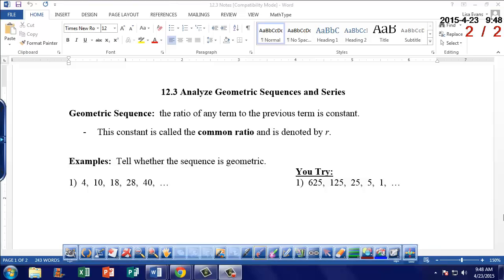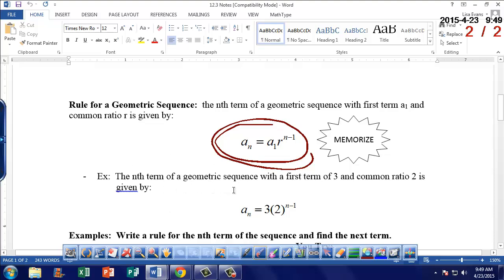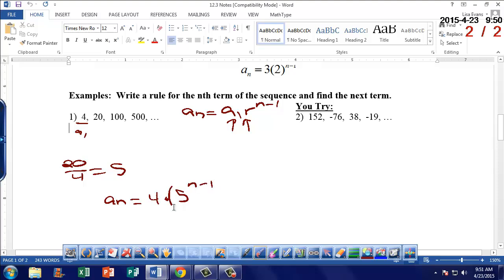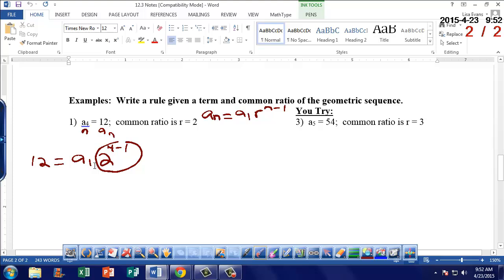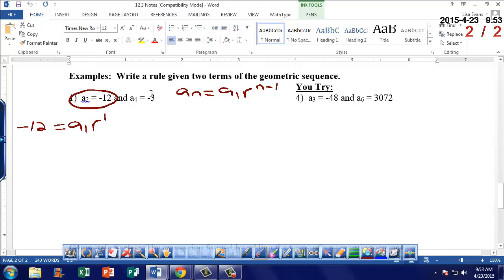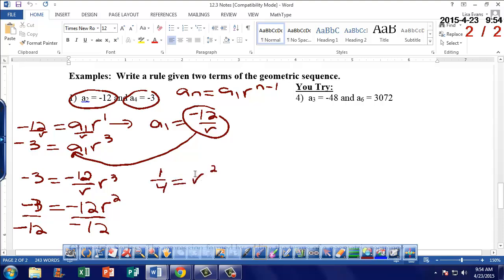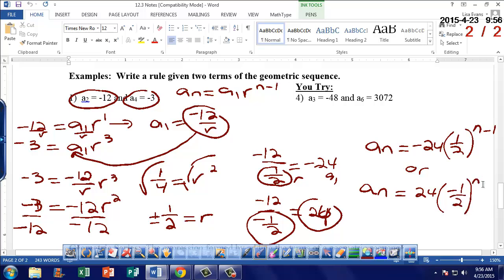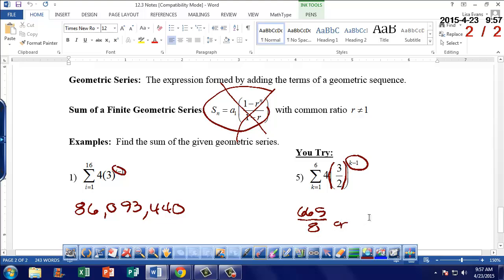Adv Alg - Unit I - Lesson 12.3